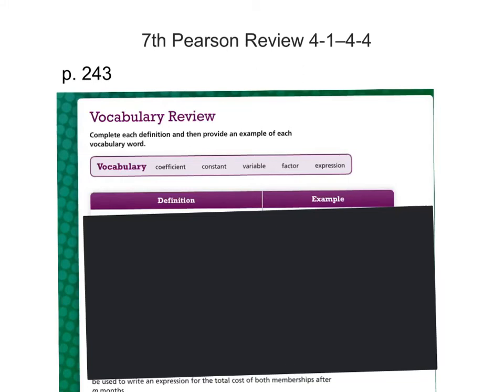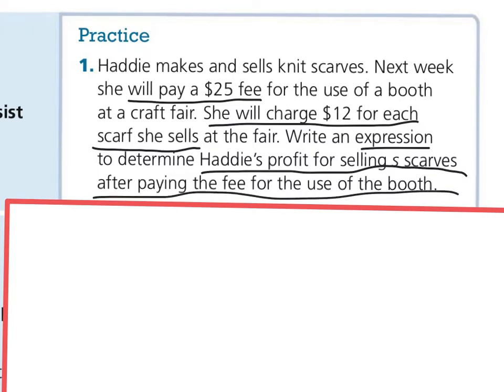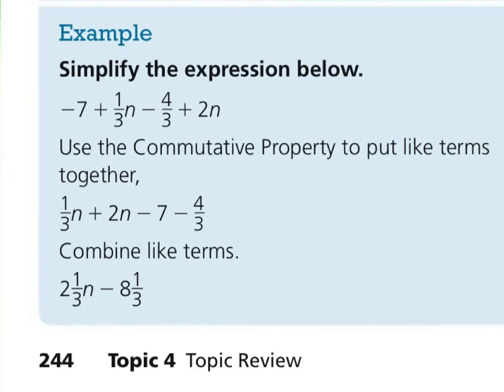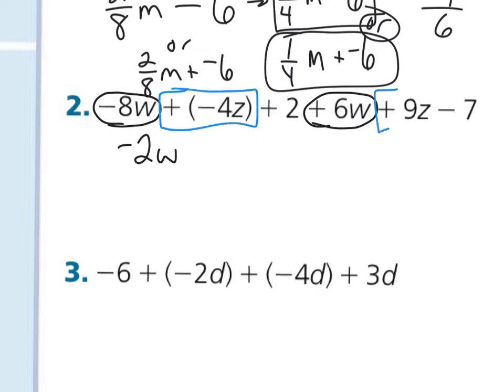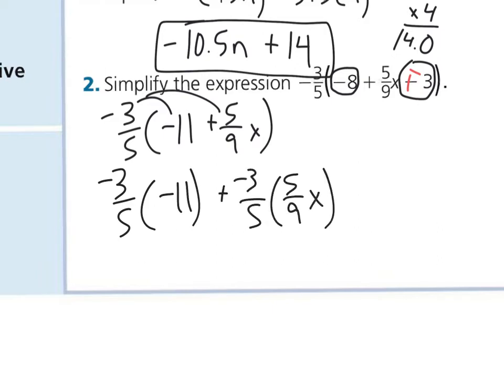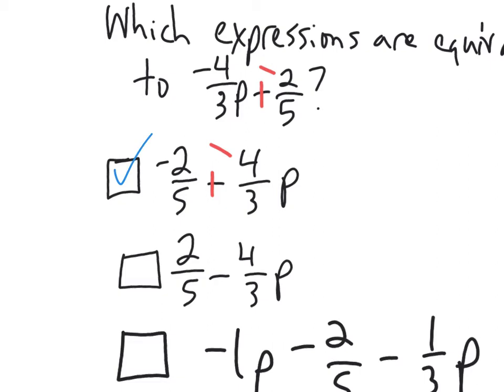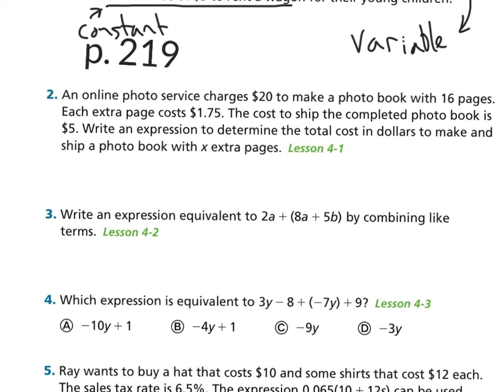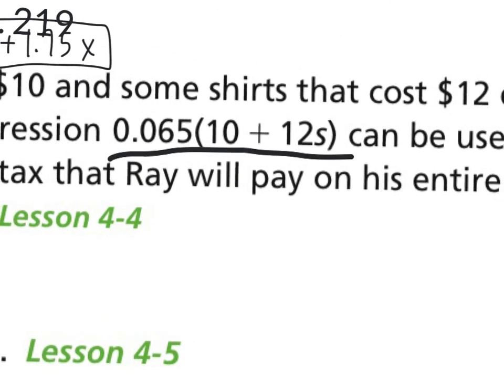Review 7th Pearson 4-1–4-4